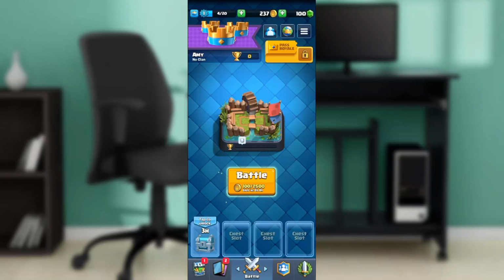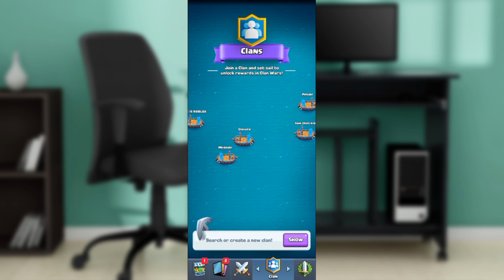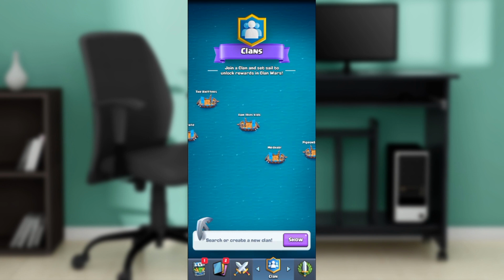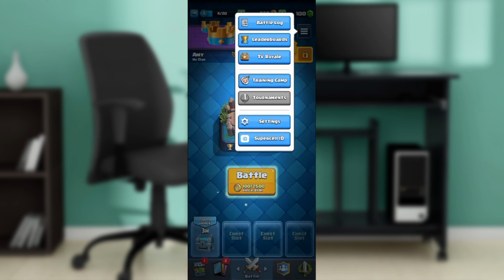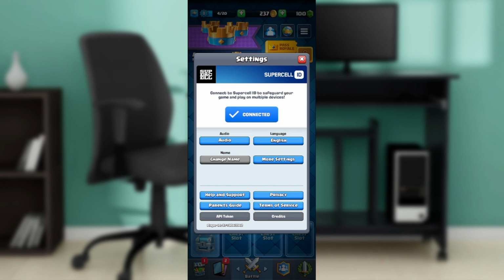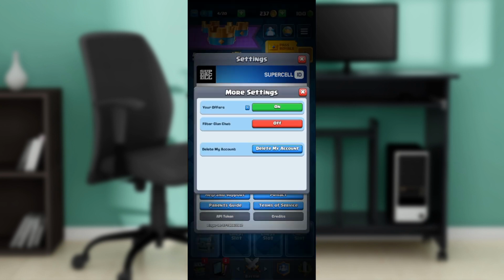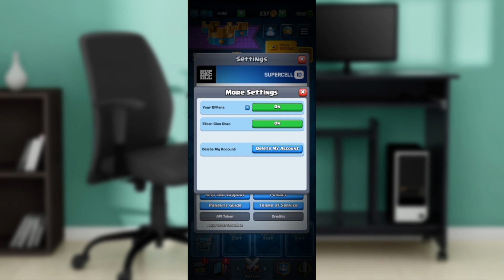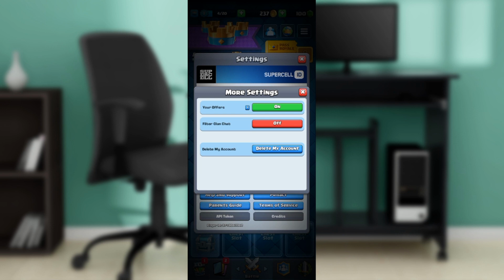How To Turn Filter Clan Chat Off In Clash Royale (Easiest Way)​​​​​​​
In this video I will show you How To Turn Filter Clan Chat Off In Clash Royale. It would be good if you watch the video until the end so that you don't miss important steps.